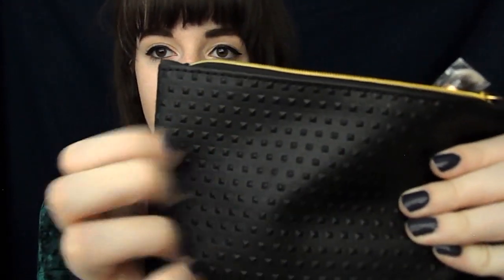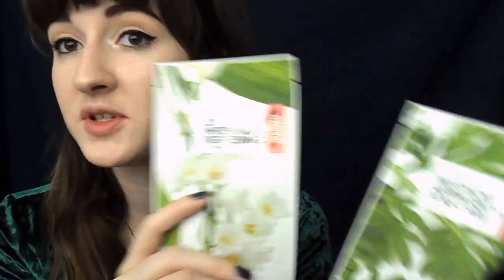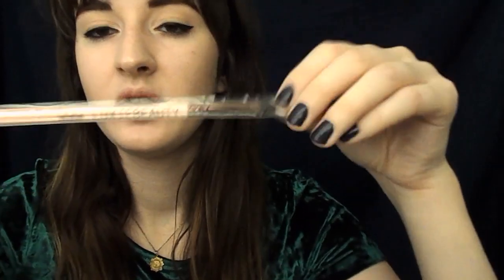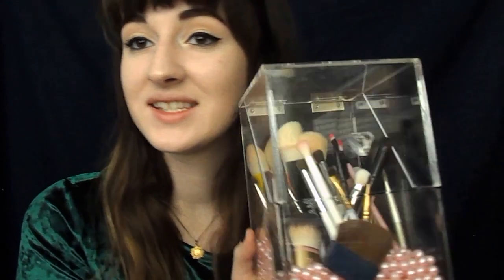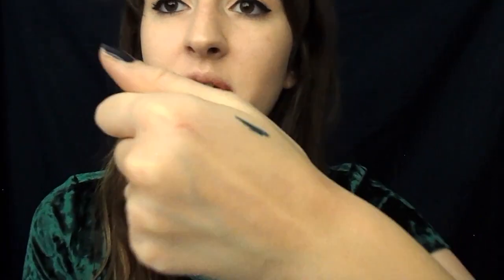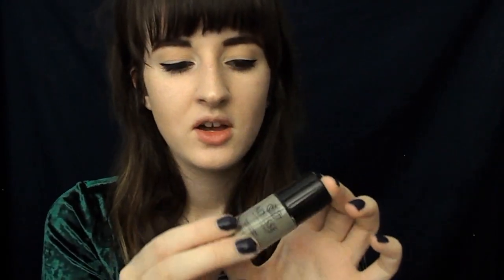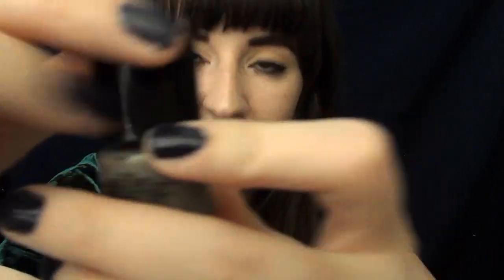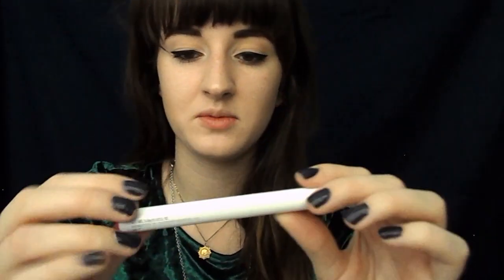September Ipsy Unbagging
Watch me unbag the September Ipsy! So many good things this month!
(and please don't mind my hair, the humidity is wild here)